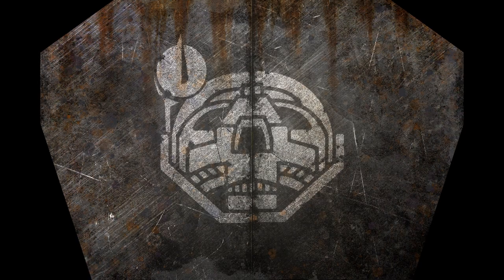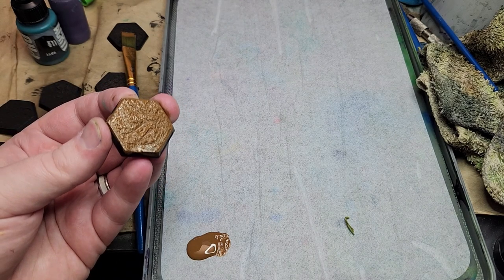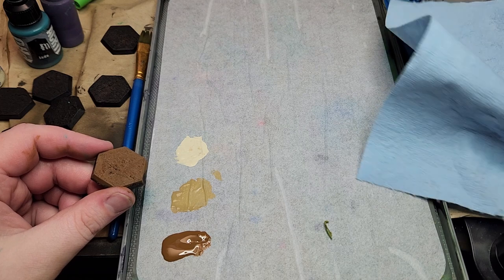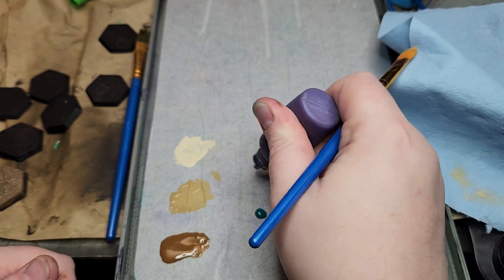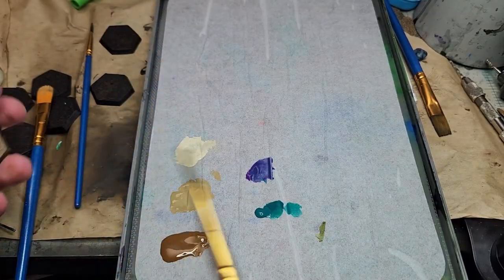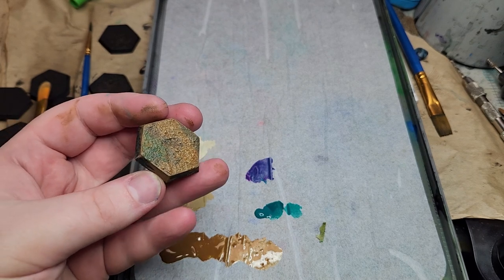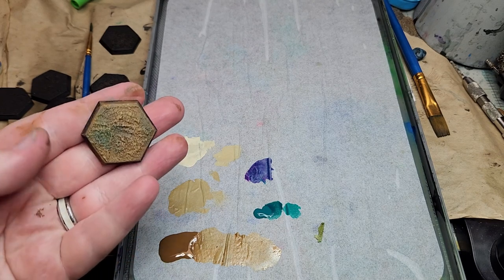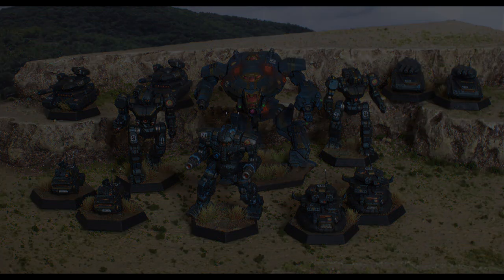How to Paint Natural Earth Bases | Battletech Basing Terrain Tutorial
Follow along with Crackerb0x and his methods for making natural looking bases with creative use of color for Battletech miniatures.